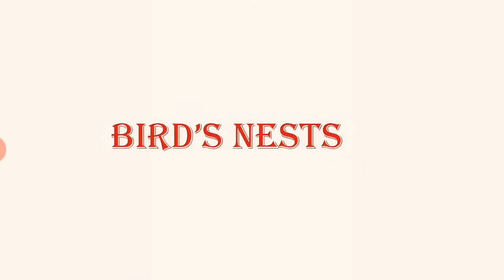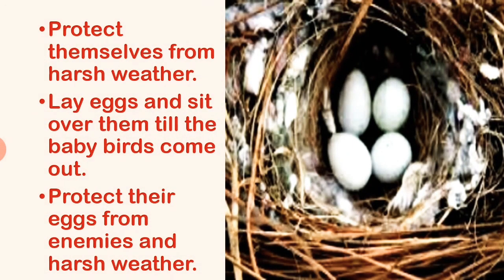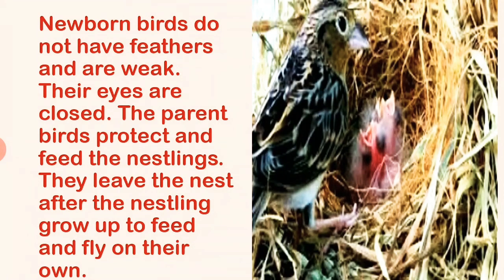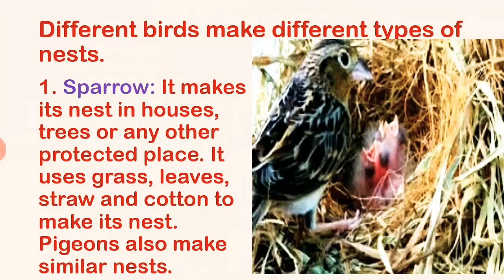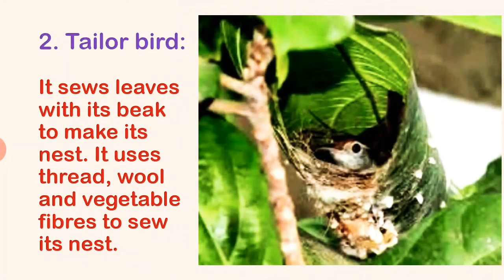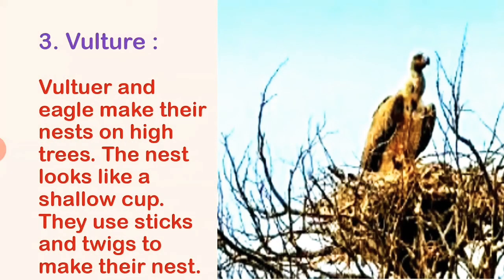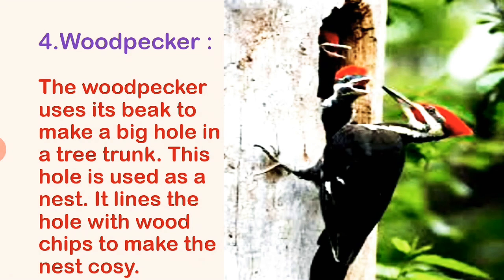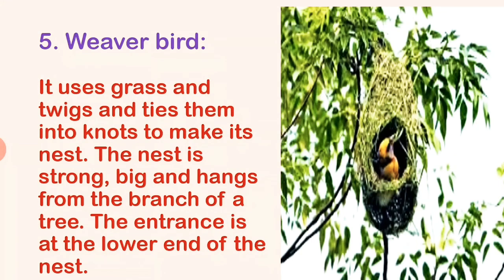Bird's nest for class 3 CBSE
In this video we will discuss about the birds nest and their habitat. Different birds make different types of nests. This video is very helpful for students.